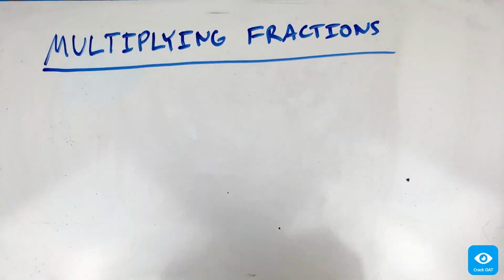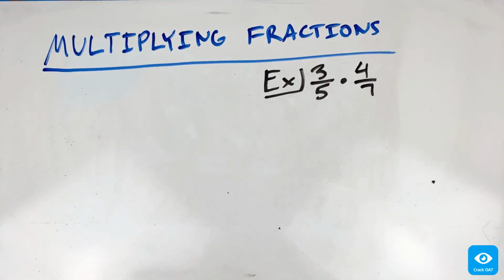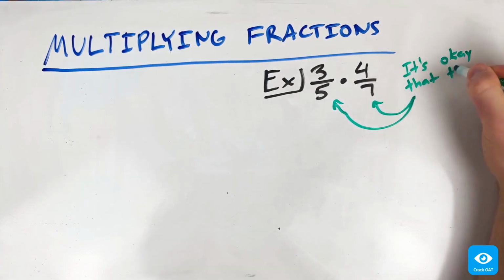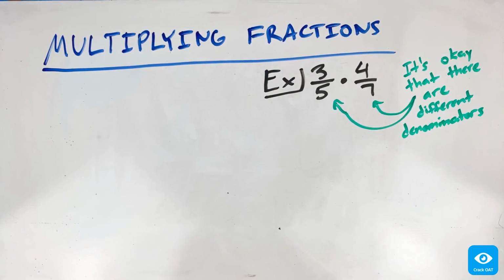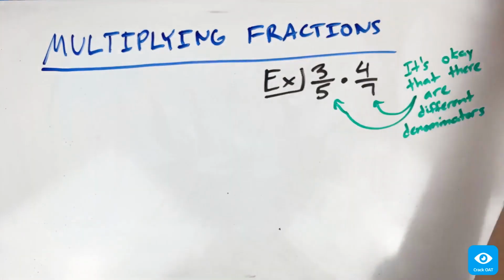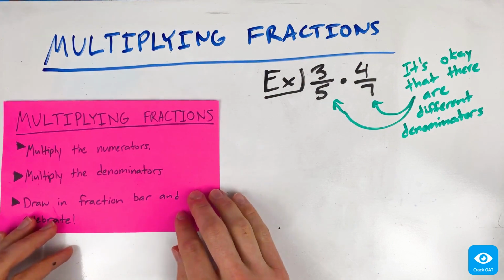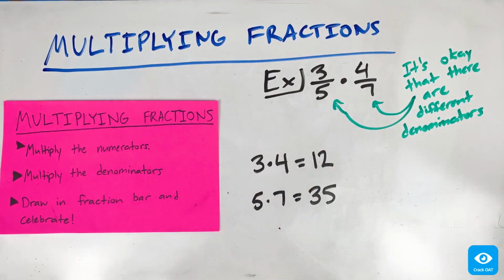Optometry Admission Test - Math Crash Course Chapter7 (CrackOAT.com)